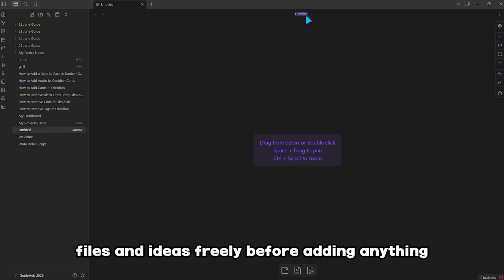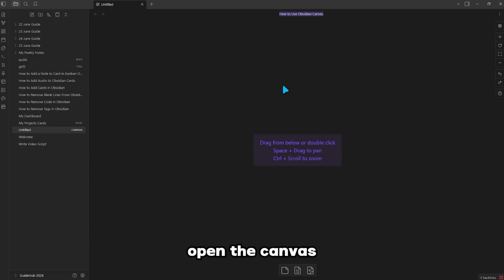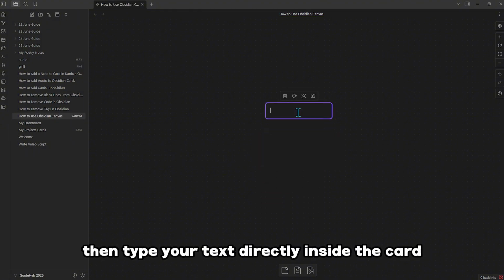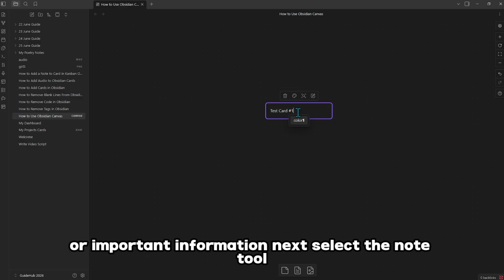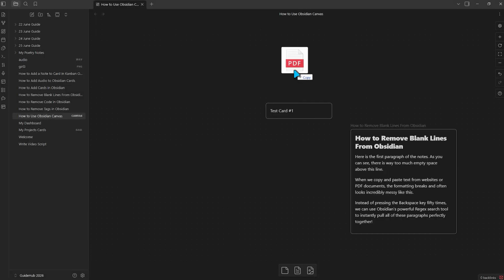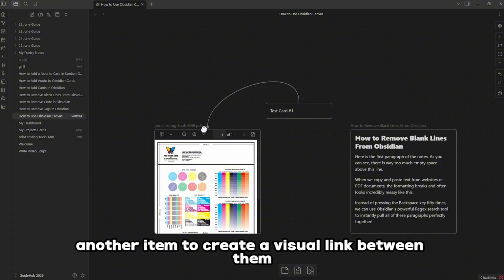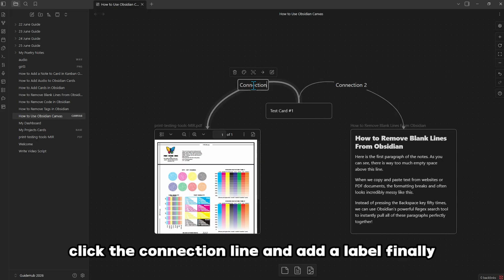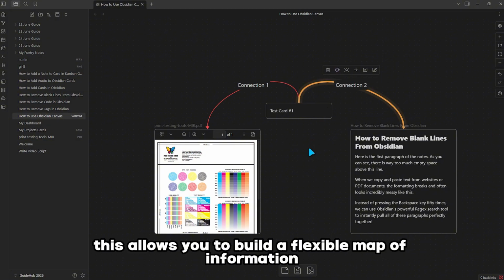How To Use Obsidian Canvas (𝟮𝟬𝟮𝟲) | BEST FULL GUIDE | NO Yapping, To The Point! | FAST & EASY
(𝟮𝟬𝟮𝟲) Learn How To Use Obsidian Canvas in this video (NO YAPPING + 100% WORKS!) | EASY FULL GUIDE, Everything You Need To Know! | Use Obsidian Canvas